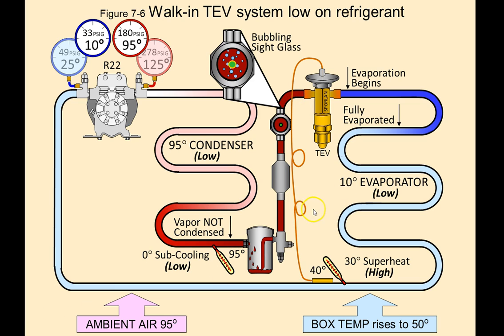HVAC Training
We take your HVAC training quite seriously. If you master the complex challenges of air conditioning repair, it will help you become a Top Notch Tech and be among the top techs in the HVAC industry. Great success takes great knowledge, sacrifice, and focus. It also takes great training—Our Training.